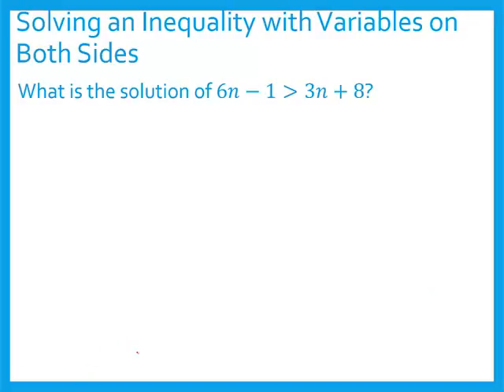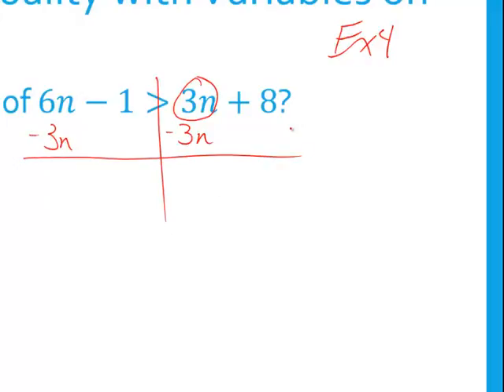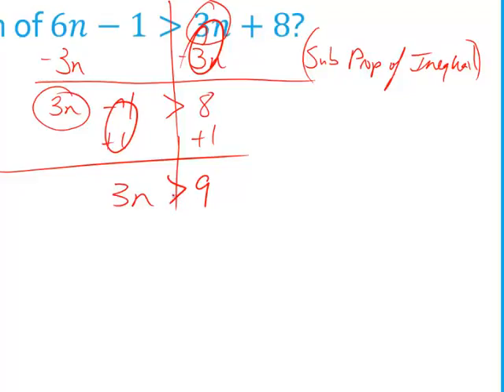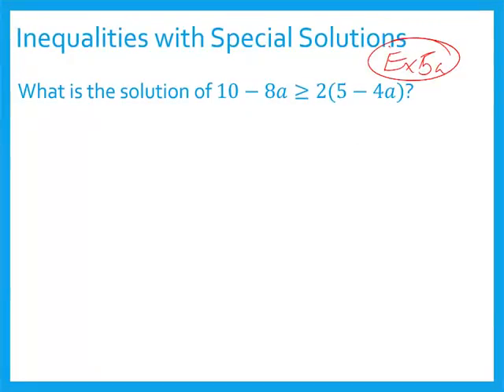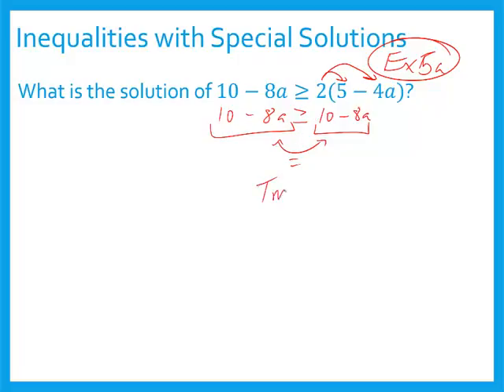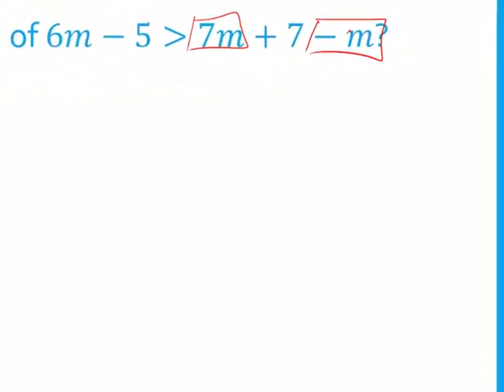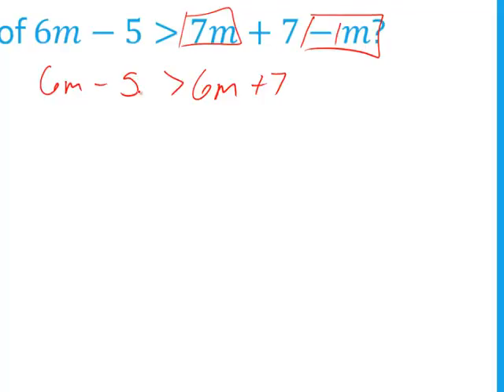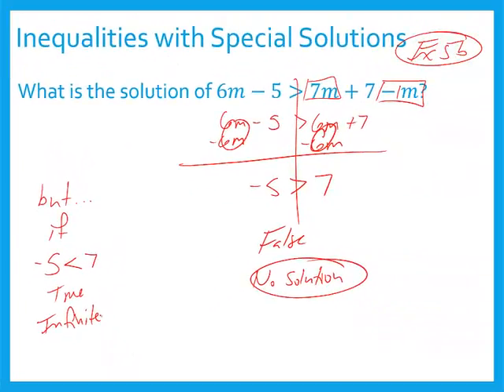9/8/15 Topic 1-6 Lesson Examples 4, 5